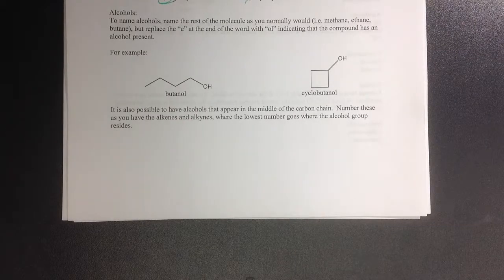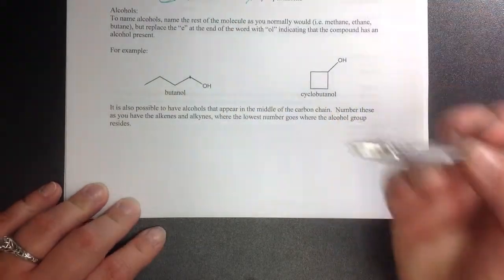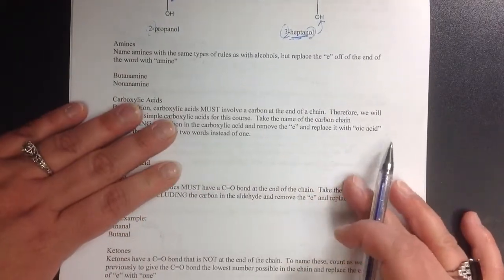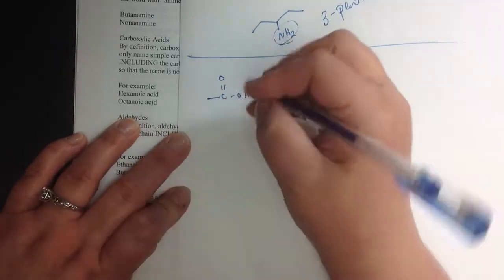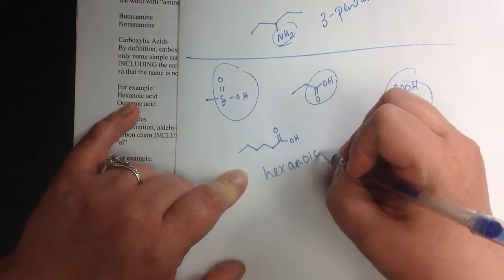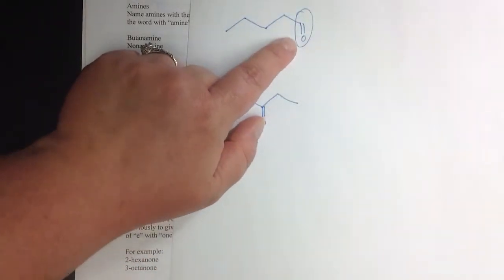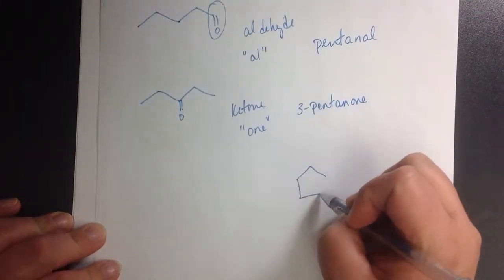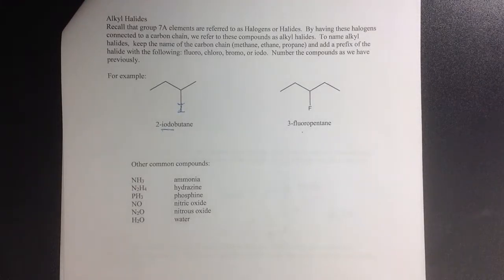Basic organic naming with functional groups